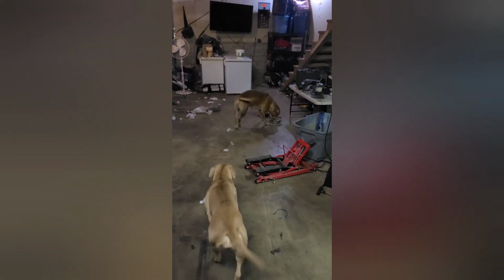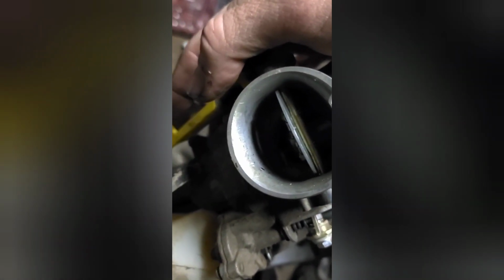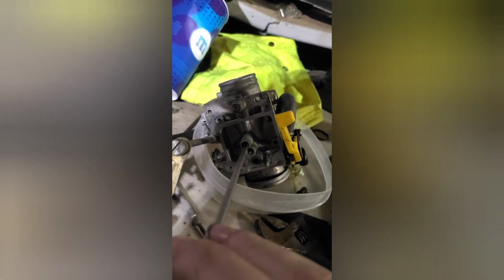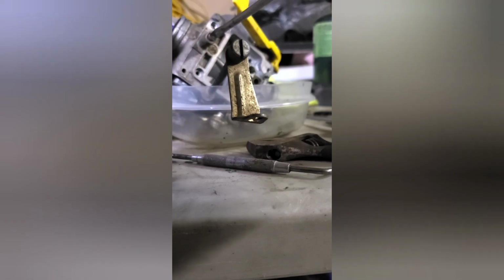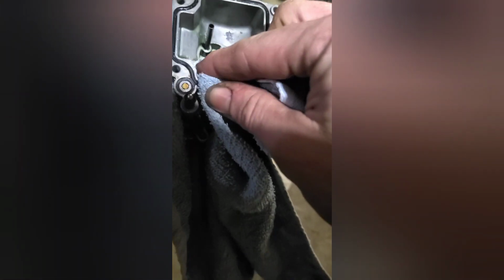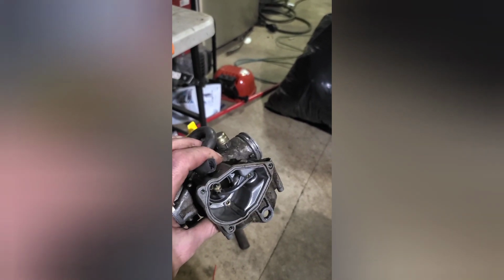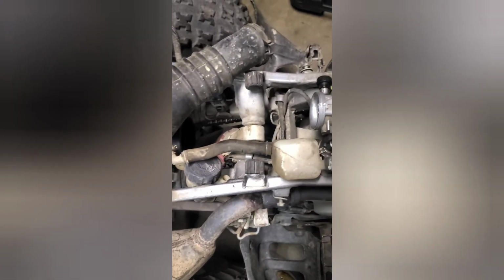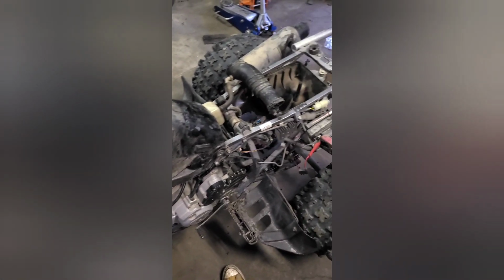honda 300 quad carb clean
got this quad in with a stumble and not wanting to stay running when hot or like to restart and by the end had it ready to full send